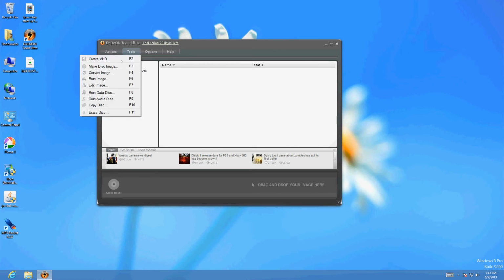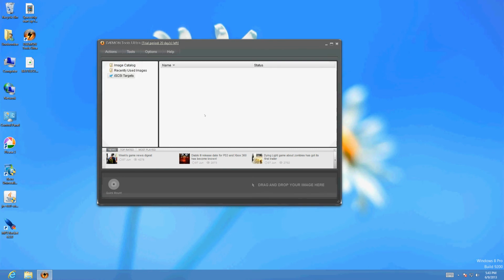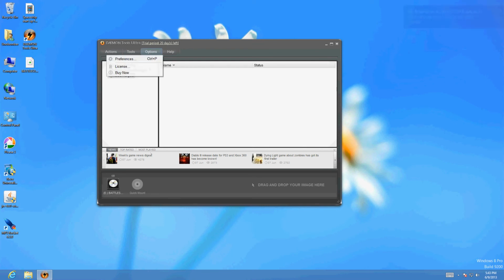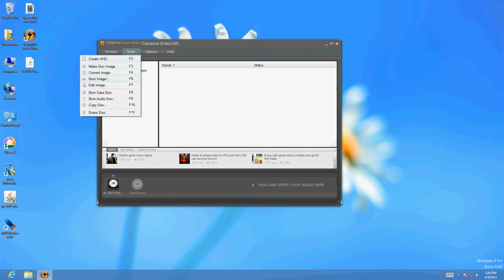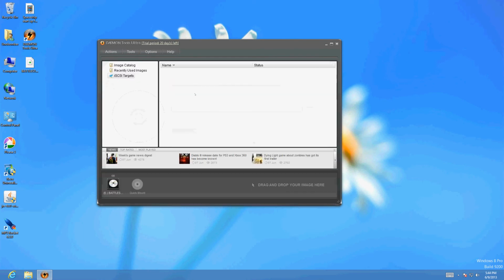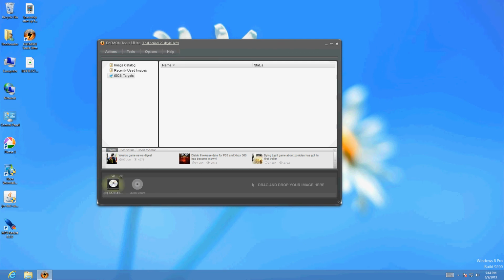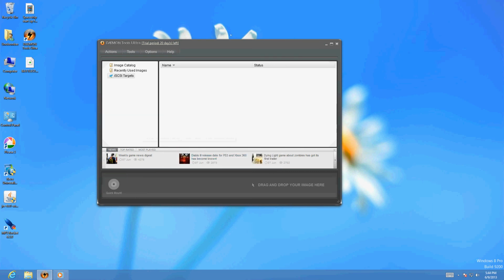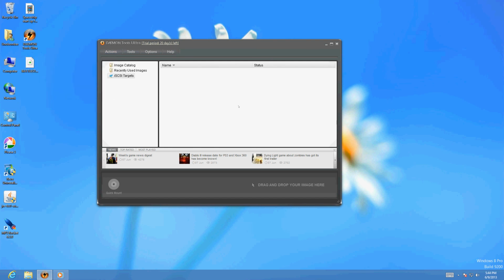Daemon Tools Review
In this Video Review we will be reviewing the powerful Daemon Tools program.

tune-up.